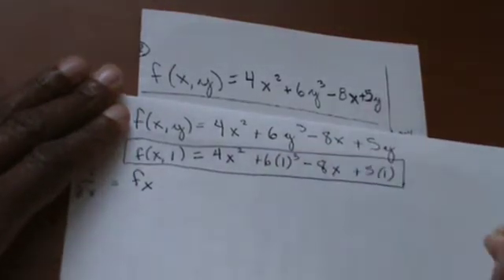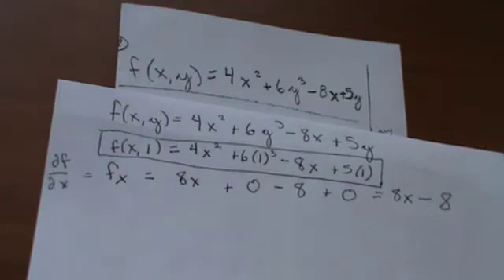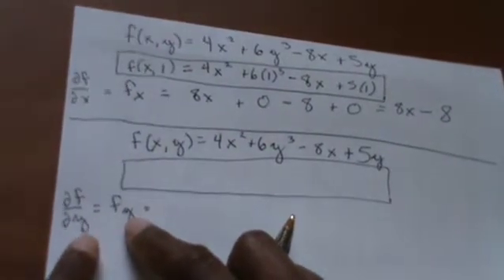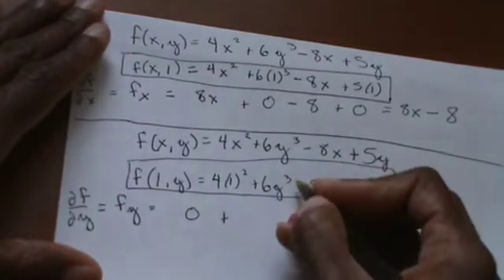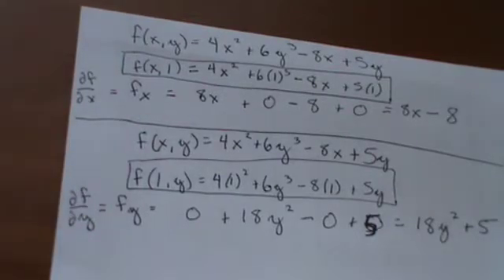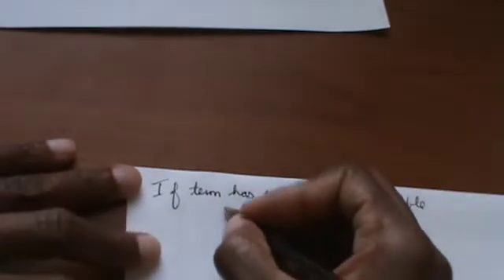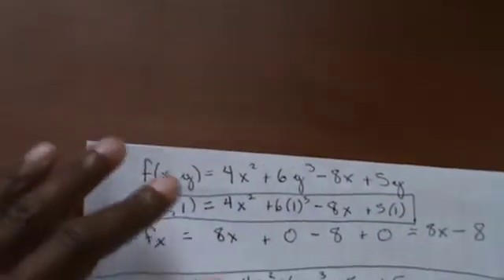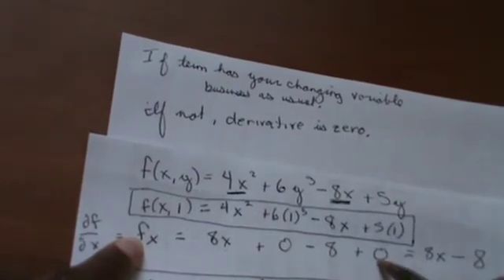Vid 91 A method to taking partials